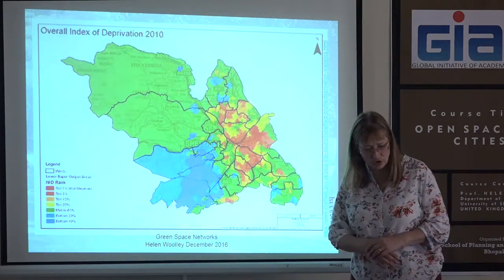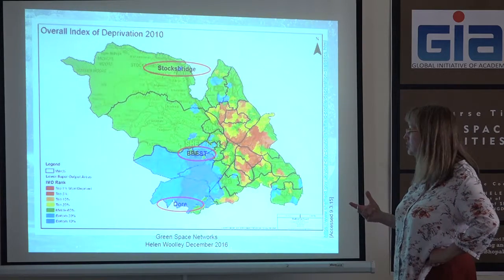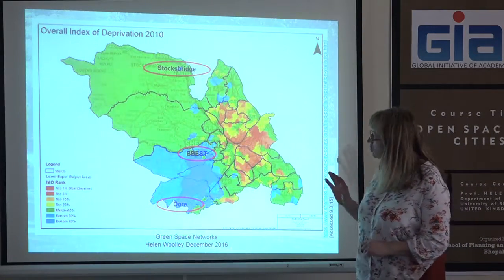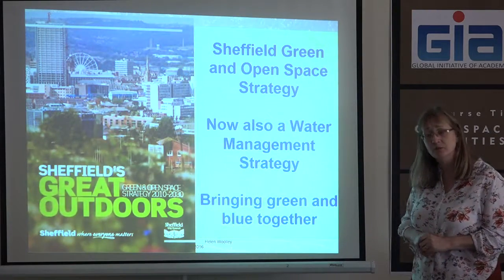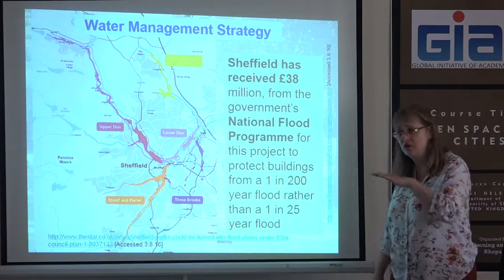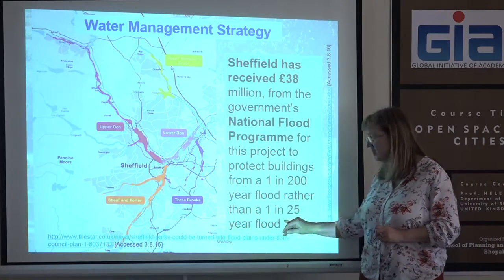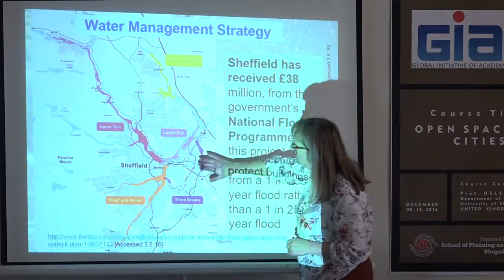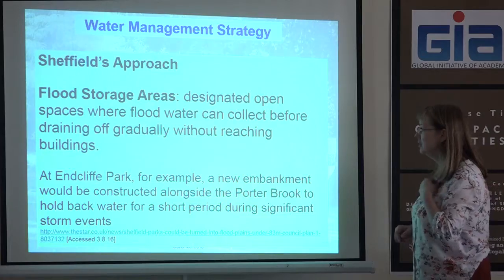Lecture 10 Open spaces in cities